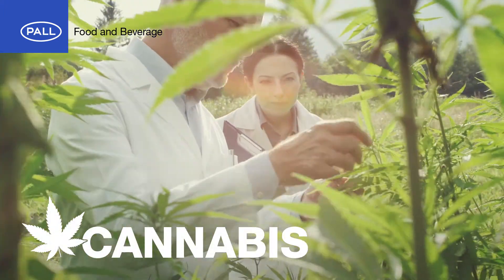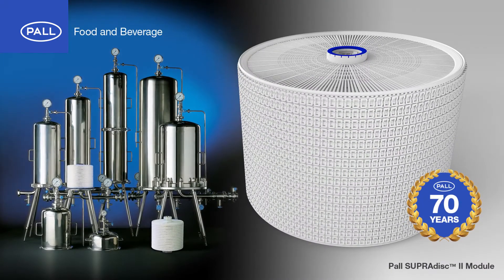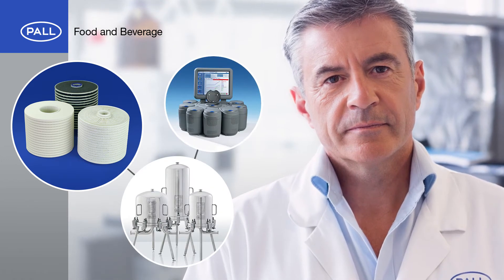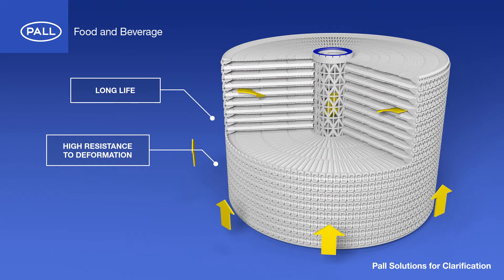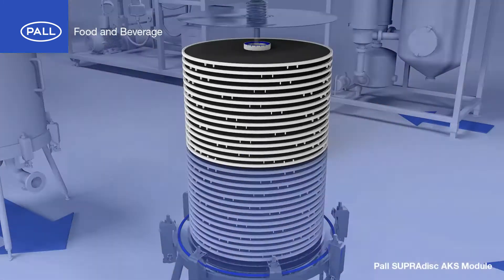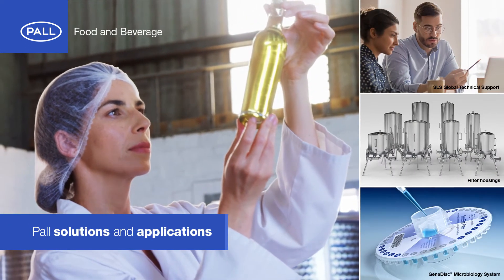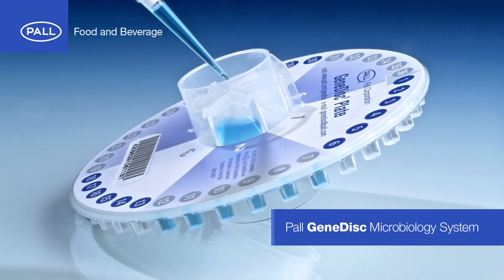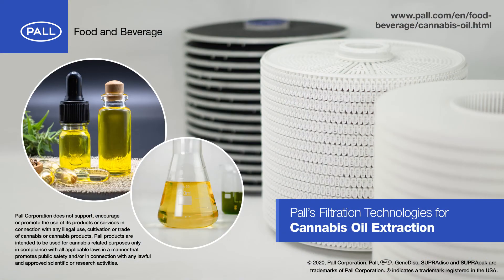Pall’s Filtration Technologies for Cannabis Oil Extraction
In a new and increasingly crowded market, having the right products for applications will ensure manufacturers remain competitive.  With solutions for clarification, color removal and pathogen detection, Pall offers a range of solutions to guarantee a better quality product.

As cannabis oil has become legalized in different parts of the US and all of Canada, the demand for cannabis oil has rapidly increased. This increase in demand has necessitated a simultaneous increase in volume from companies that are producing cannabis extracts.

Extracting the various cannabinoids is a complex process that is continually evolving. With over
70 years of application experience and product development in Food and Beverage, Pall offers
itself not only as an informed filtration solutions provider, but also as an informed technical partner
who understands how to adapt and create products that meet the needs of emerging markets. As
production needs evolve within the cannabis market, Pall is the partner that can adapt and grow in
this rapidly changing market.

Watch this video to learn more about:

• Pall’s leading solutions in cannabis oil clarification
• How Pall’s filter modules make easier handling and more hygienic carbon treatment
• Pathogen detection that provides fast reliable results